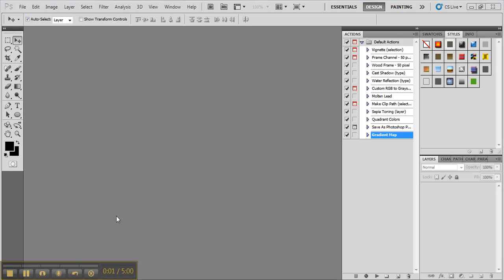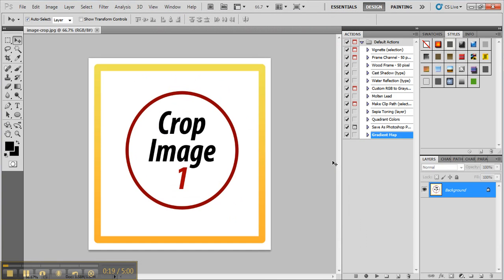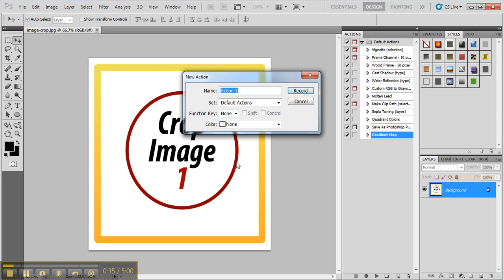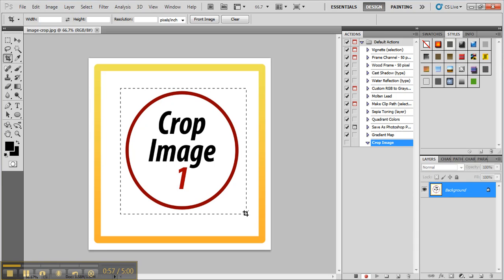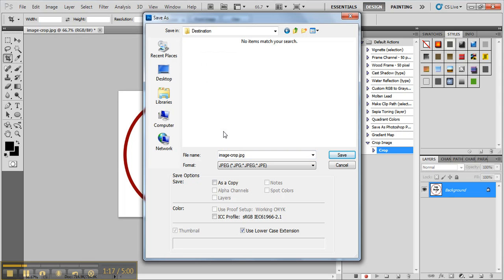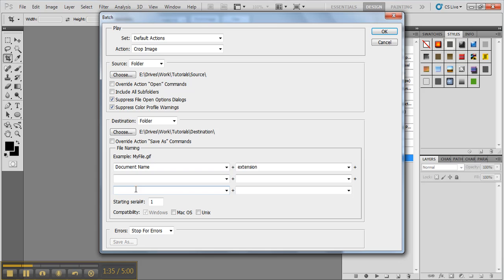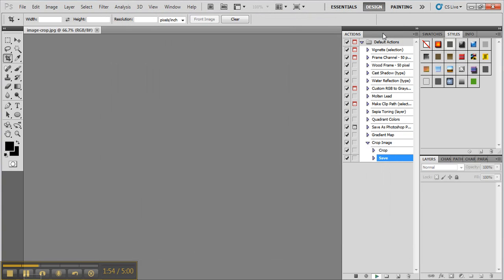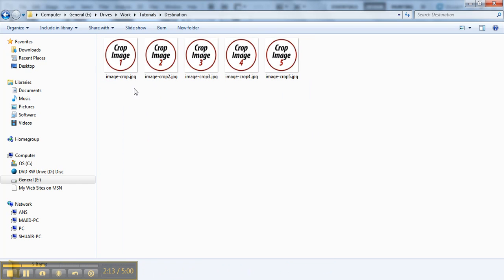How to Crop Multiple Images at once in Adobe Photoshop.mp4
How to crop multiple images, pictures, photos in Adobe Photoshop using Action function